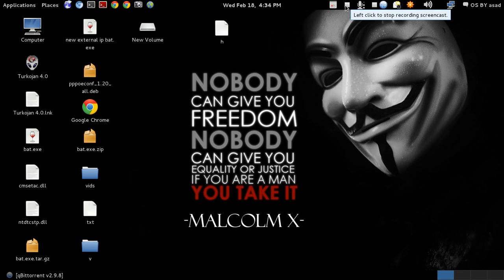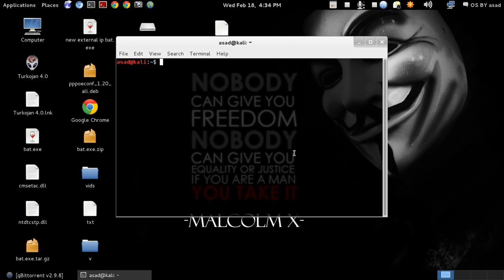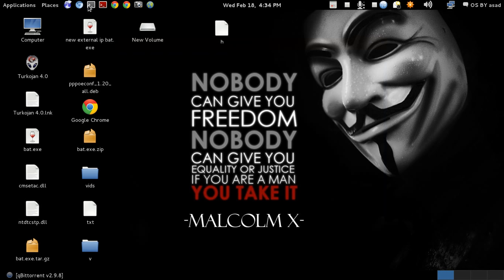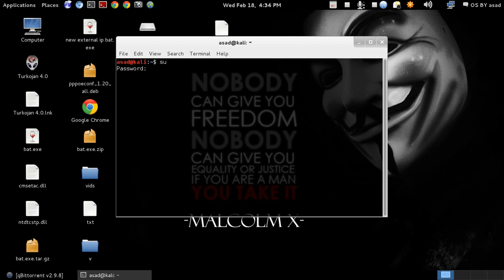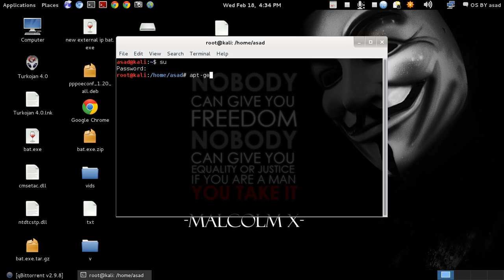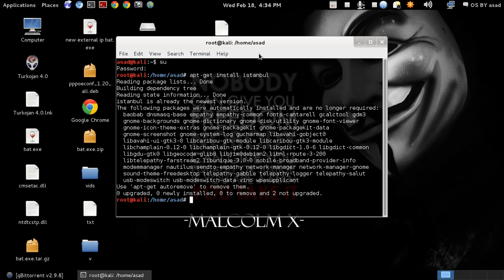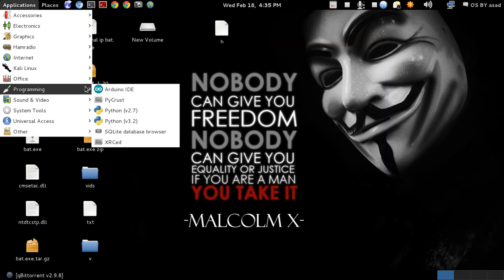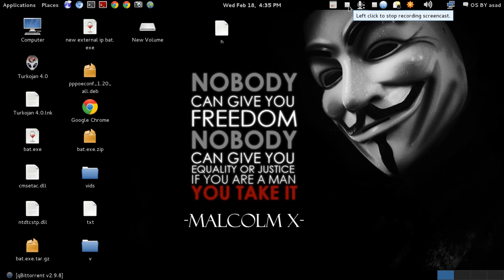how to record screen in kali linux /debian sing istanbul screen recorder